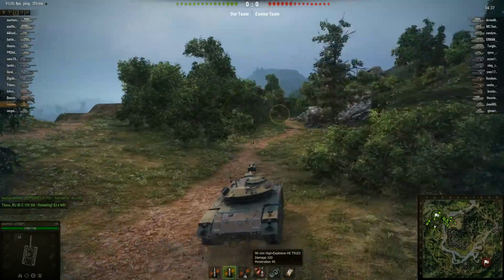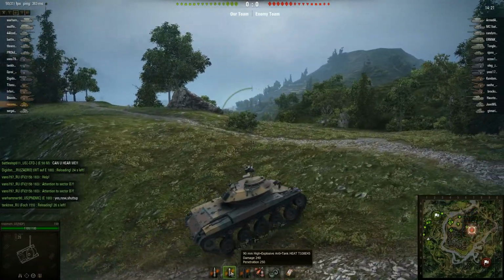T49, Maus Hunter Extraordinaire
I put the 90mm gun on this tank to try show how completely unimpressive it is, and then this went and happened instead. I can't fucking do anything right.